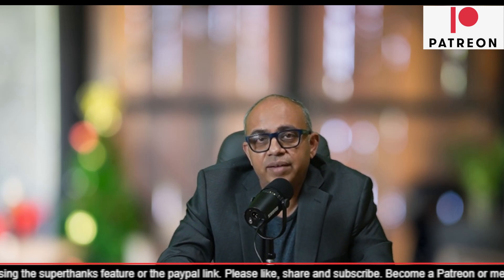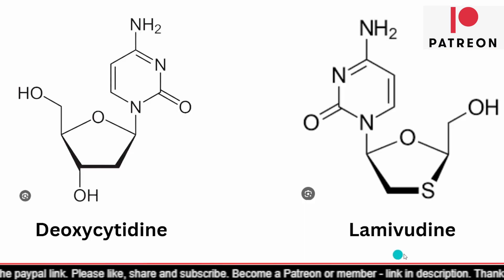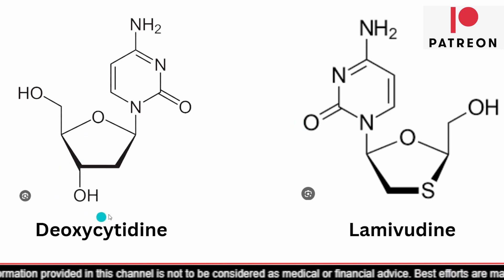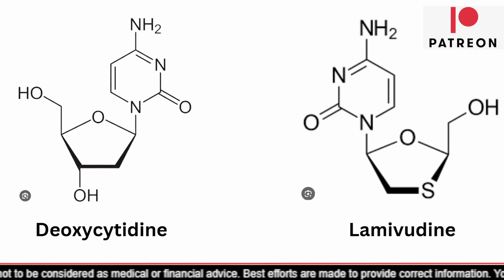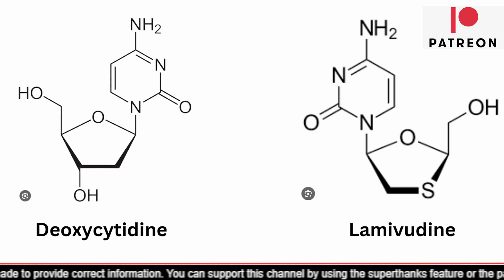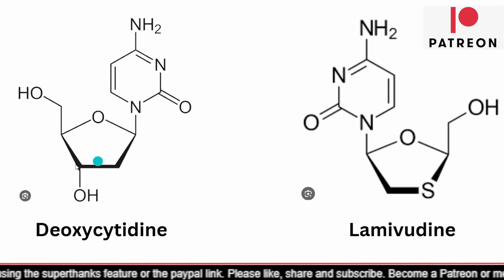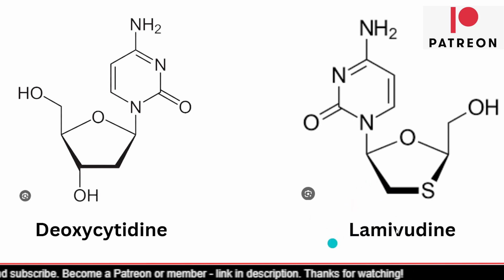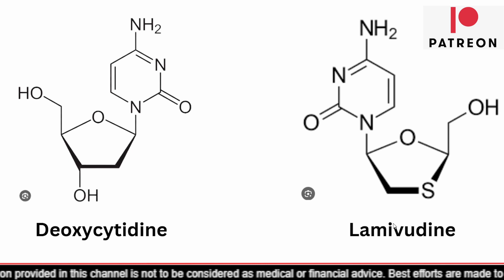HIV Breakthrough: Hydrogel delivers constant dose of lamivudine without side effects in mice models.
In this video, I explain the latest press release about a revolutionalry Hydrogel that delivers lamivudine successfully in mice models for prolonged duration without side effects. This Hydrogel can be engineered to deliver combination HIV drugs and will also be effective for Hepatisis B.